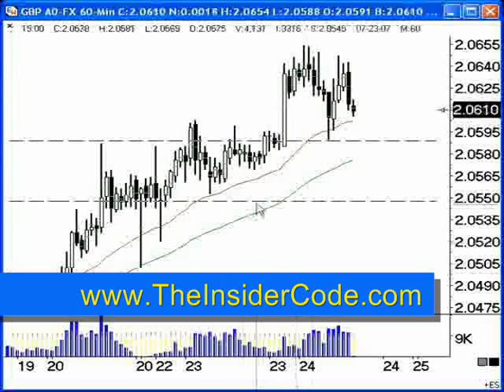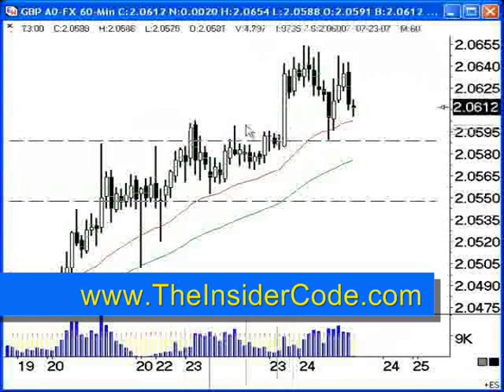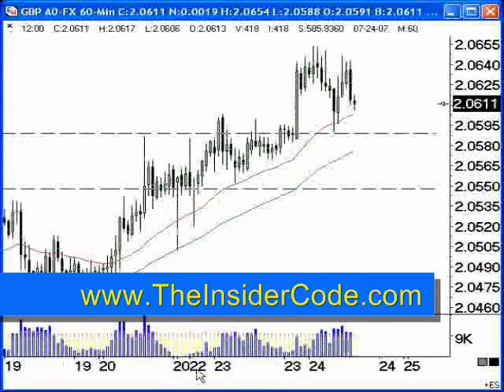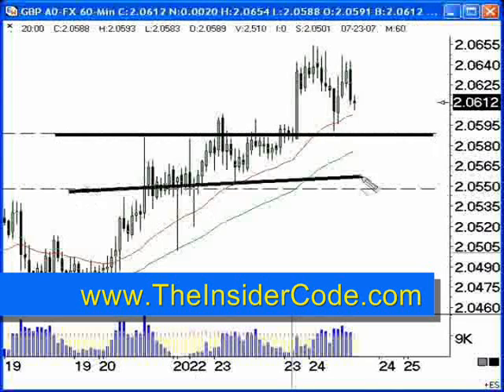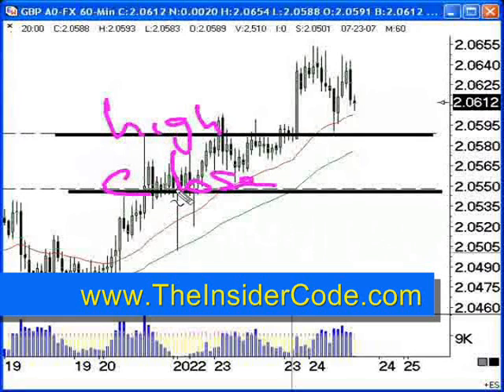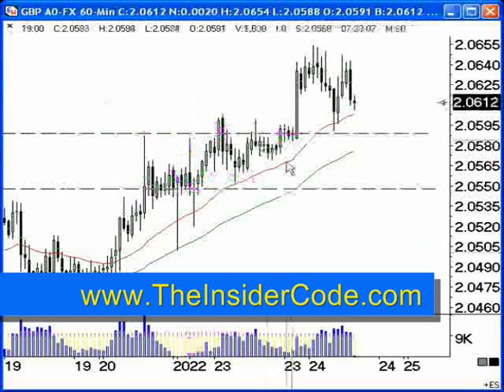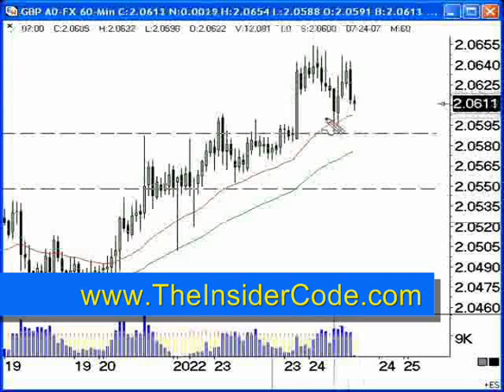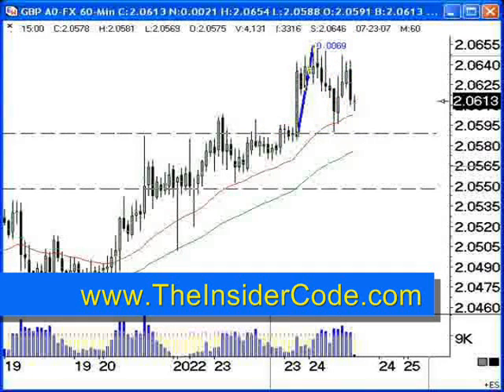Forex Trading PiPs - TheInsiderCode.com Mac X pt.12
- Forex Trading PiPs - pt.12 with Forex Expert Mac X of The Insider Code.